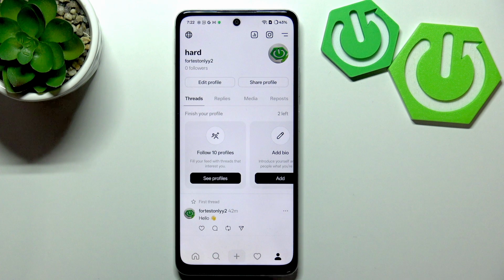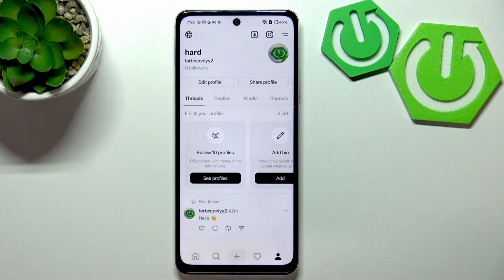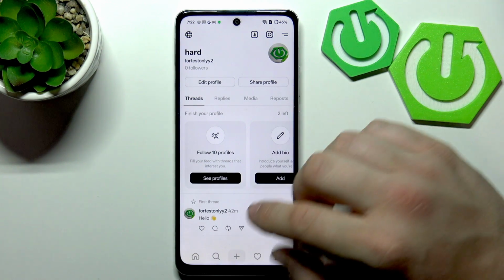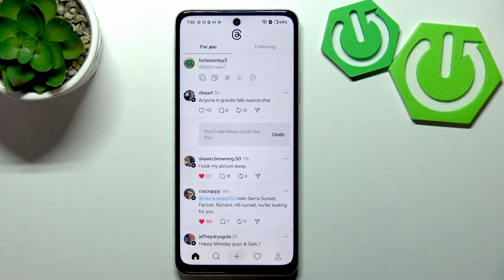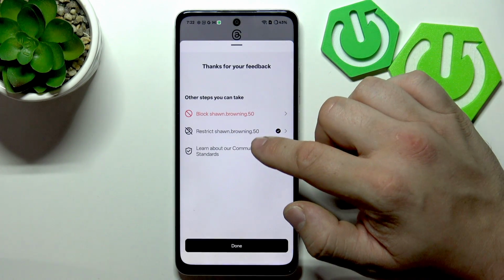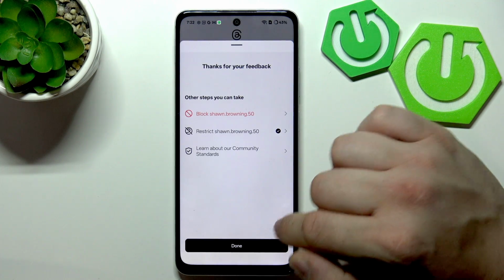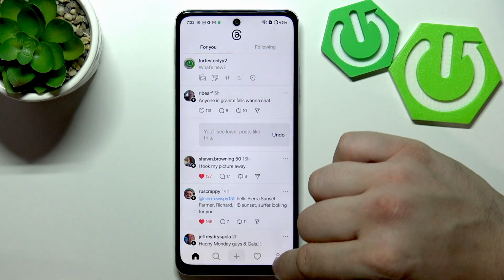Threads – How to Limit Interactions Without Blocking Profiles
If you want to control who interacts with you on Threads without blocking them, this video will show you the best ways to limit interactions with other profiles. Learn how to mute, restrict, or mark profiles as not interested, so you can manage your Threads experience and keep your feed comfortable without taking drastic steps like blocking. We’ll walk you through each option step by step, making it easy to protect your privacy and reduce unwanted interactions on Threads. Whether you’re looking to avoid seeing posts from certain users or want to quietly limit their ability to contact you, these features will help you stay in control.

How to limit interactions with other profiles on Threads without blocking them?
How to mute or restrict someone on Threads app?
Where is the restrict option in Threads for limiting interactions?

0:00 Introduction
0:09 Find the profile to limit
0:23 Open Threads options
0:34 Mute, Not Interested, or Report
0:45 Restrict the profile
0:52 Finish and confirmation